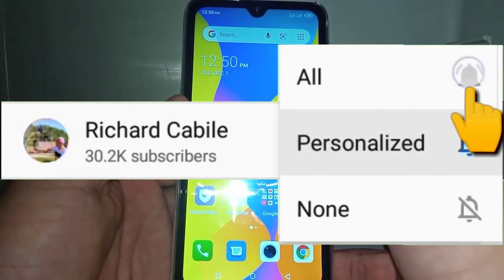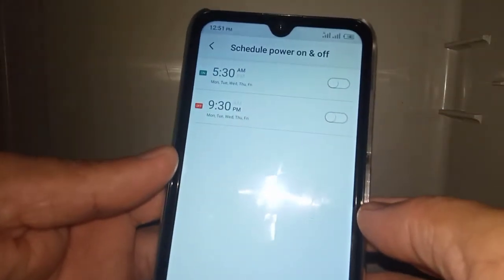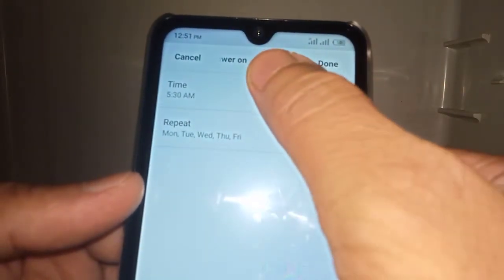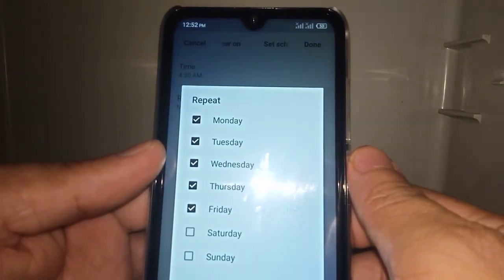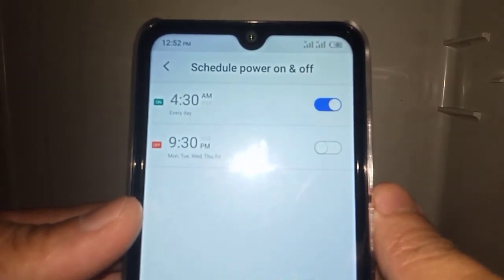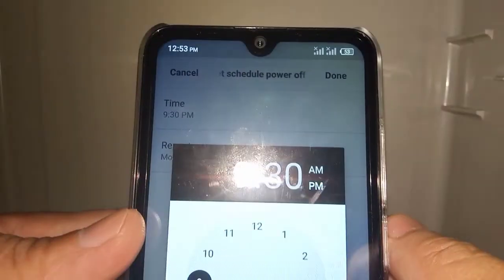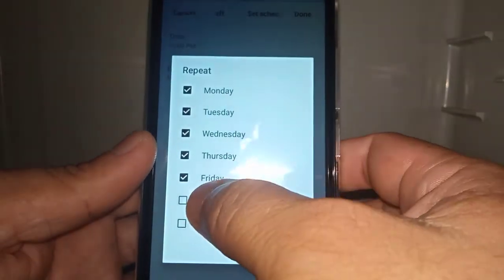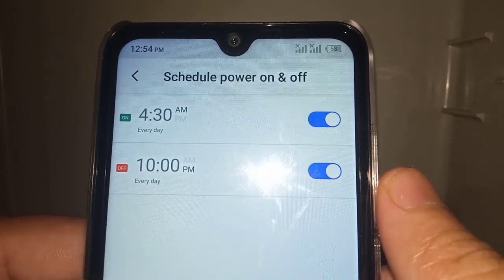How to Schedule Power ON & OFF in itel S15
Do not you sleep well at night, because someone has been called on your mobile phone. In this tutorial I will teach you how to Schedule Power On & Off in itel S15 mobile phone.

Thanks...